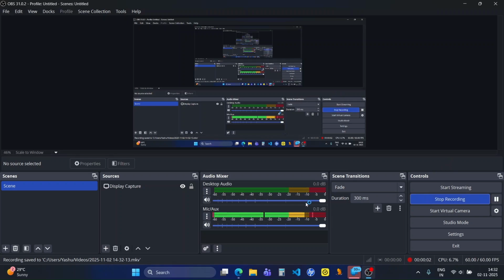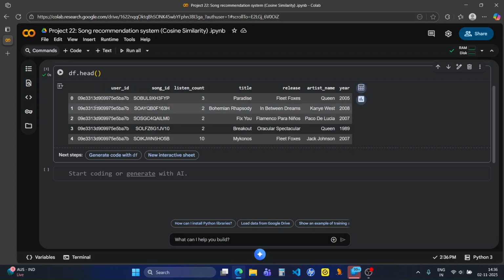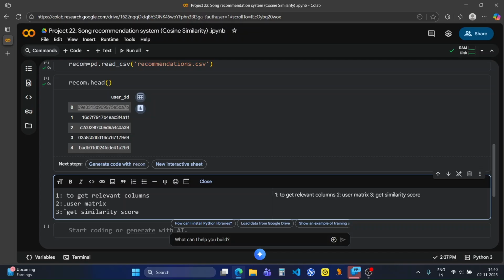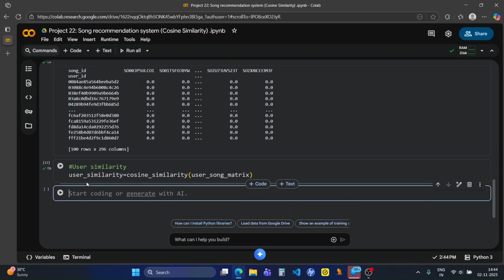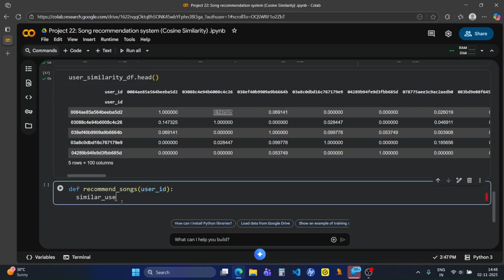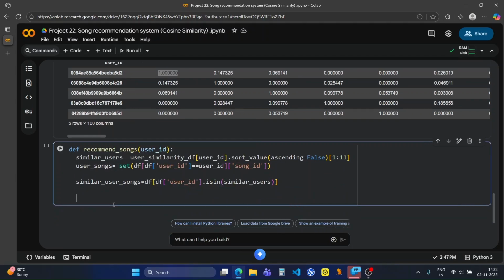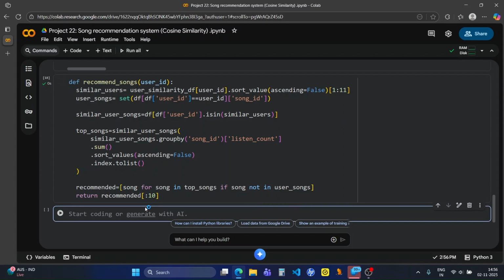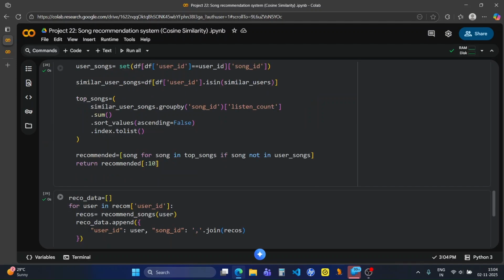Project 22: Song Recommendation System using Cosine Similarity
🎵 Song Recommendation System using Python | Machine Learning Project 🎧
In this video, we build a music recommendation system using Python, Pandas, and Scikit-learn. Learn how to calculate user similarity with cosine similarity and generate personalized song recommendations for each user.

📘 Topics Covered:

Data preprocessing with Pandas

Creating a user-song matrix

Applying cosine similarity

Building a recommendation function

💻 Perfect for beginners learning machine learning & recommender systems!